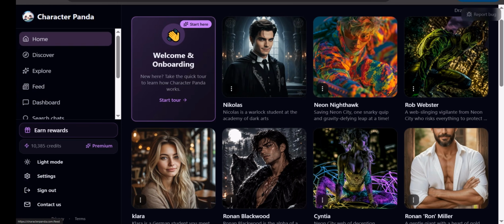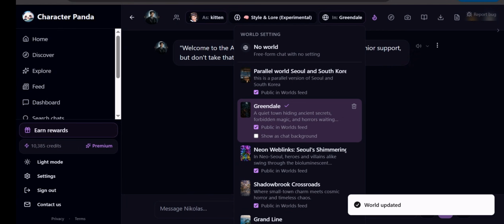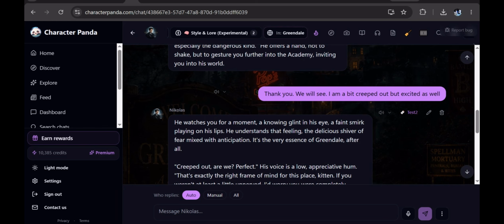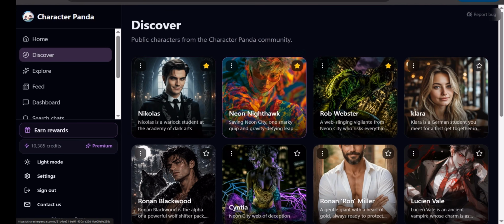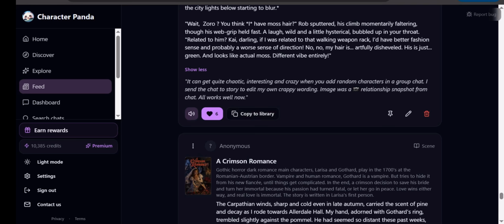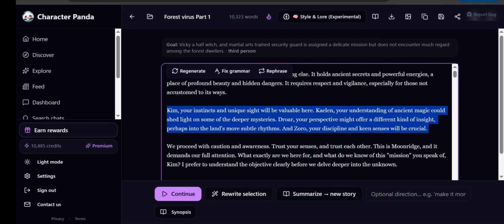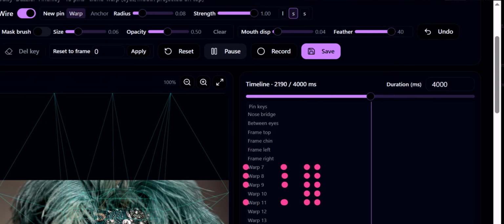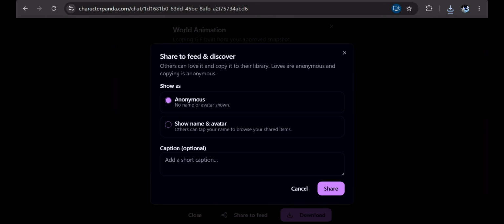Character Panda ai chat app Features and Navigation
Character Panda soon officially on google play store
Copy and paste the link into your browser to visit the web app. or get the mobile app early beta